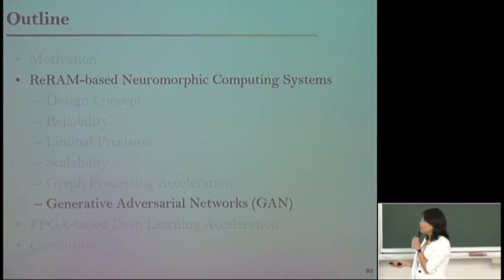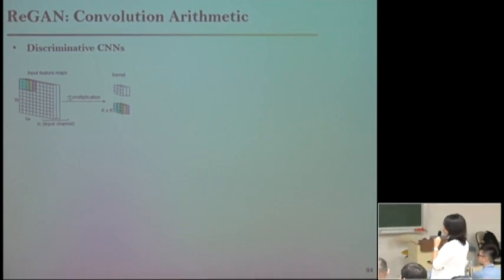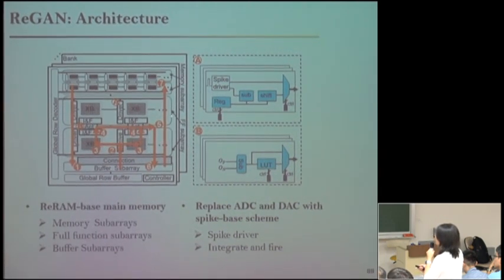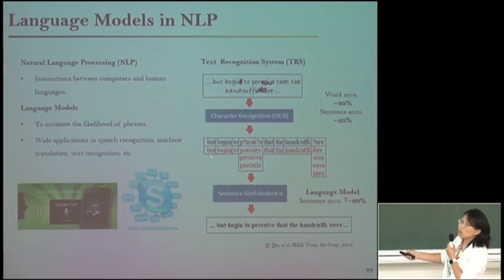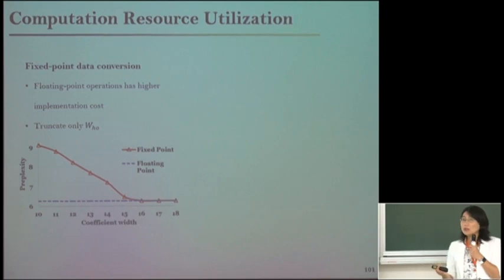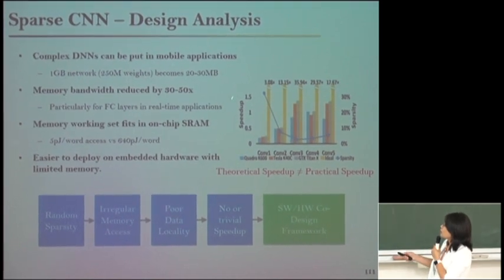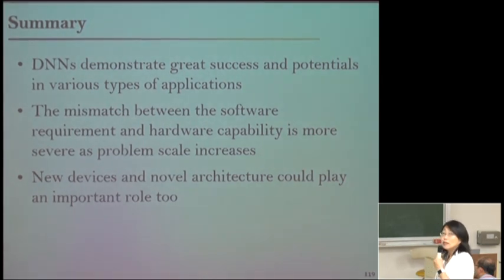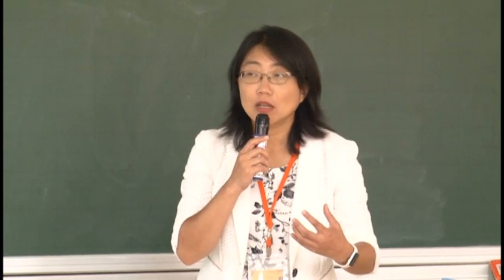Neuromorphic Computing and Deep Learning Acceleration(3/3)：Prof. Hai (Helen) Li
日期：2017/08/11(五)
主題：Neuromorphic Computing and Deep Learning Acceleration
講者：Prof. Hai (Helen) Li